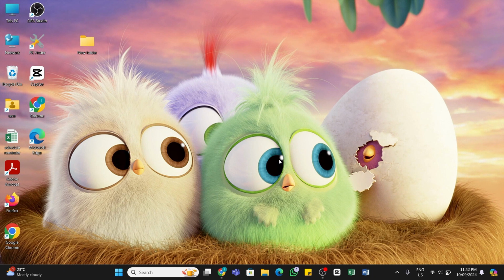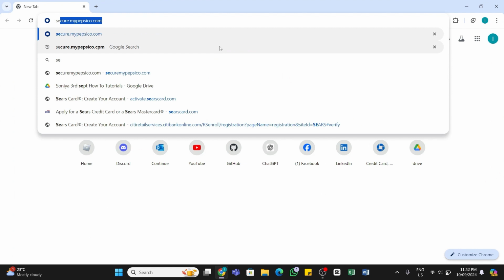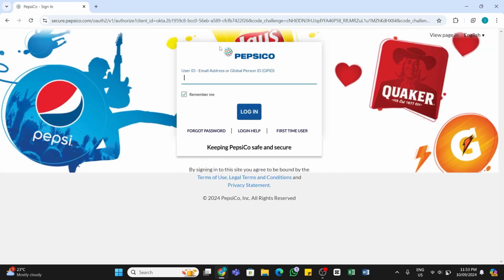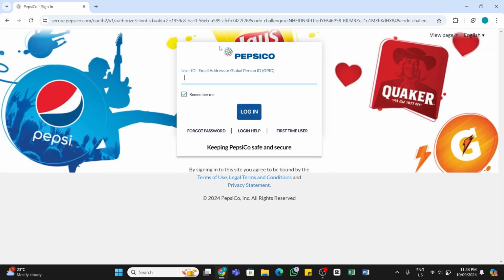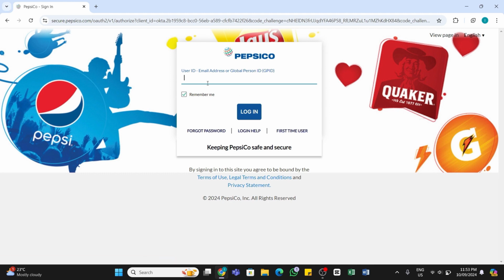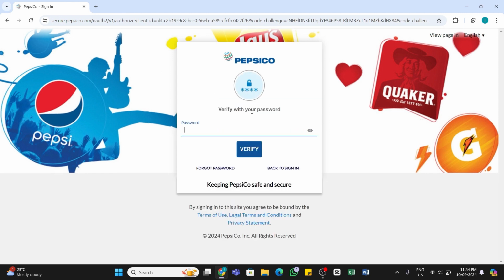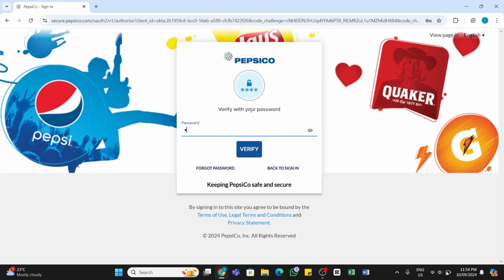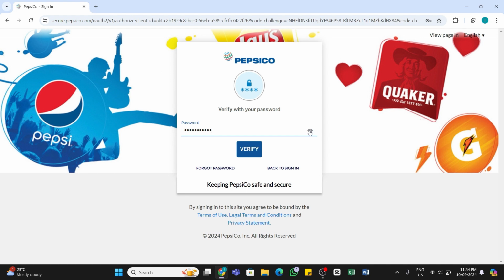How To Login To My PepsiCo SSO Account 2024 | Access Your PepsiCo Single Sign-On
"How To Login To My PepsiCo SSO Account 2024 | Access Your PepsiCo Single Sign-On" - A Video Guide by How To Tutorials.

Discover how to log in to your My PepsiCo SSO (Single Sign-On) account with this straightforward guide. This tutorial will walk you through the steps to access your account, manage your credentials, and troubleshoot common login issues. Ensure you have seamless access to all your PepsiCo resources by following these simple instructions.